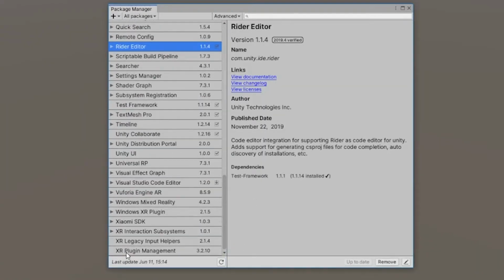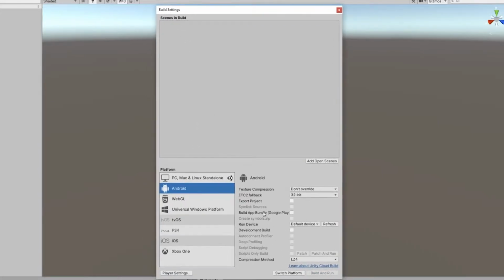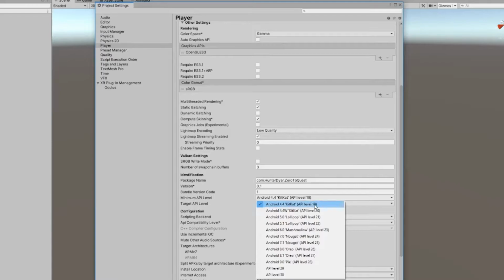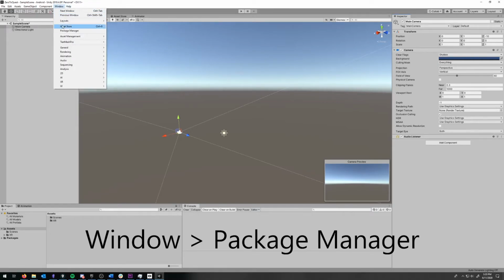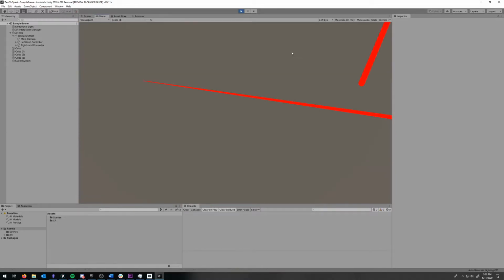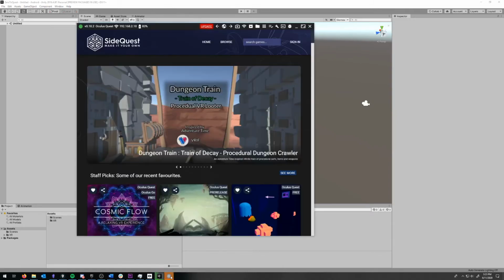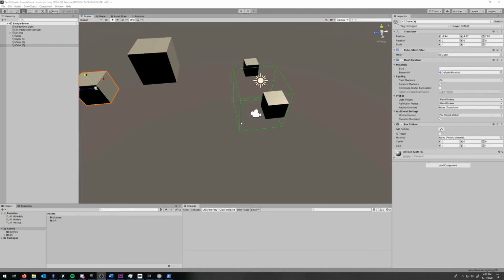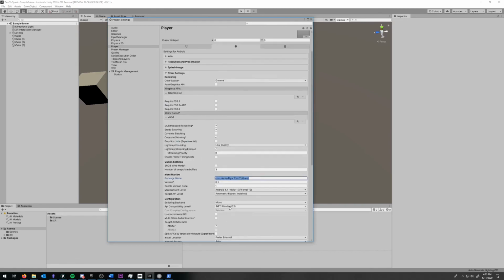Unity VR: From Zero To The Oculus Quest (Part 2 - Project Setup) (Summer 2020)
Packages and Project Settings.

For those coming back to this video later for a refresher:

Jump to review: 12:33